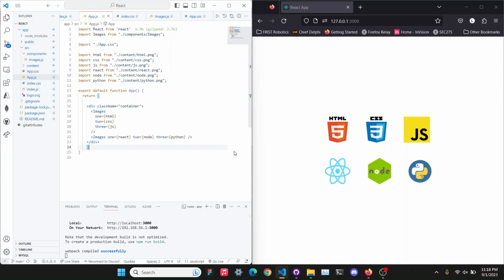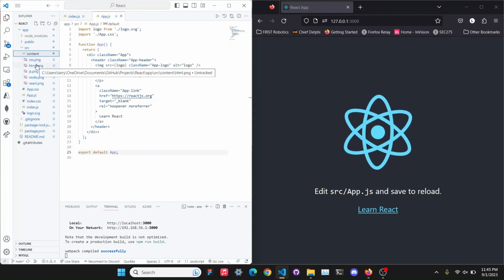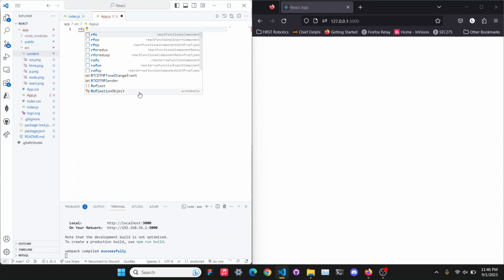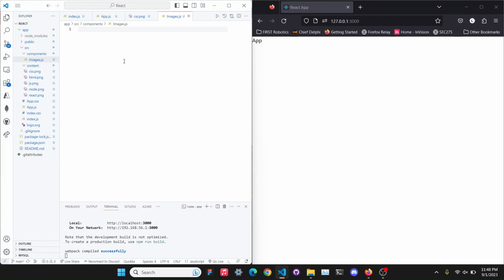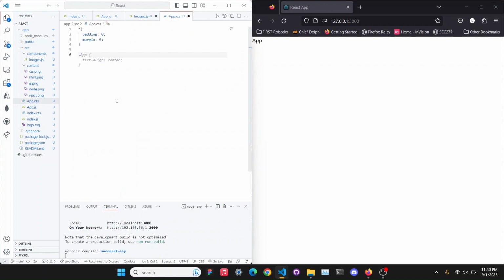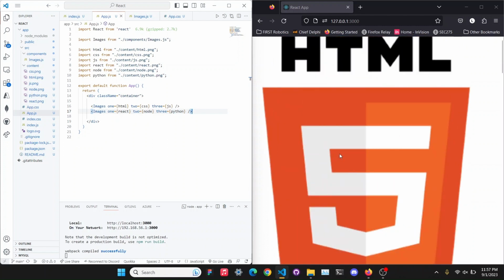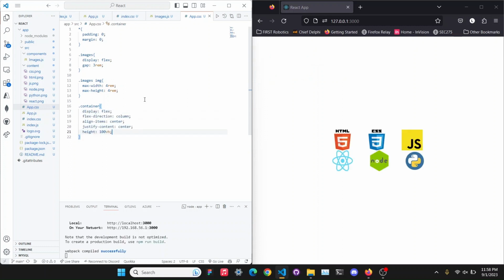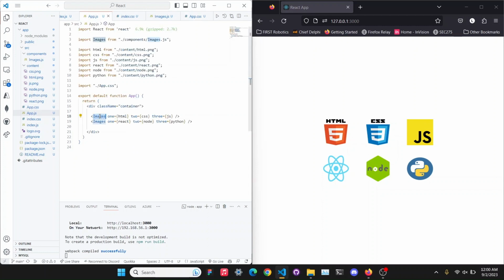React JS Full Course #2 - React Components (Beginner to Advanced 2023)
Hey everyone! This video will teach you how to create react components. Lemme know if you have any question and have a great day!

0:00 Introduction
0:18 React Snippets
0:36 Code Setup
1:35 Creating React Components
2:32 Styling React Components
3:17 Using React Components
4:30 Benefits of React Components

I made this series to be a React JS full course and React JS tutorial for beginners and for front-end developers. By the end of it, you will learn React JavaScript and master this library and its framework. My goal for you is to make this series to be as easy to understand as possible so you guys have an easy way to learn React JS and this type of web development.